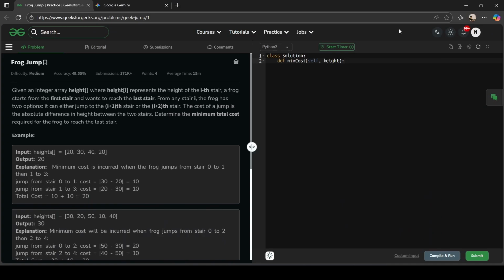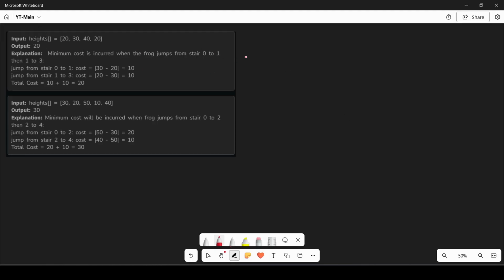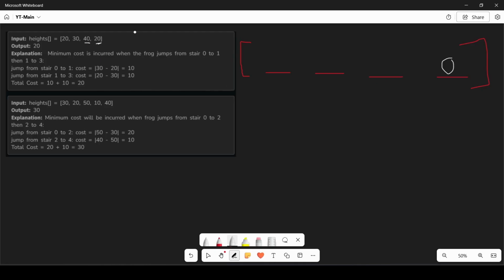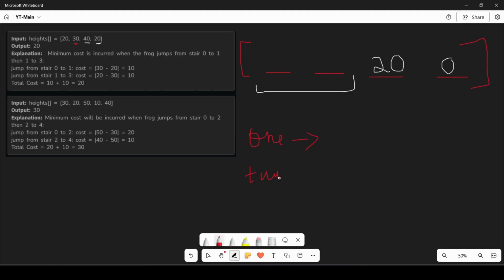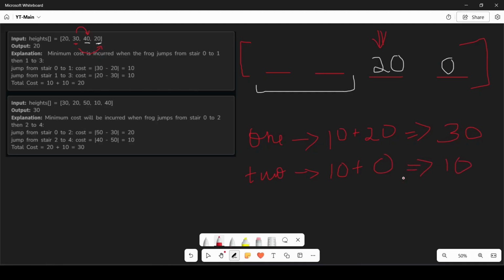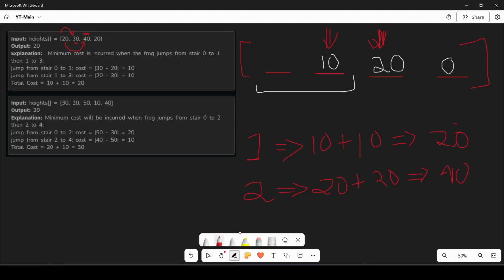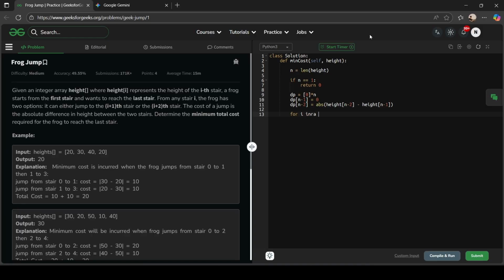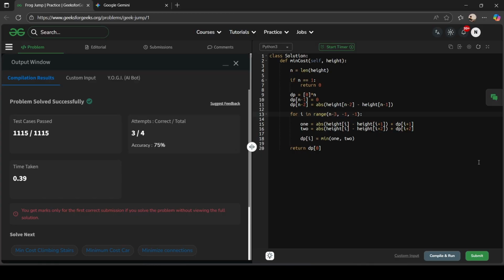Frog Jump | GFG | POTD